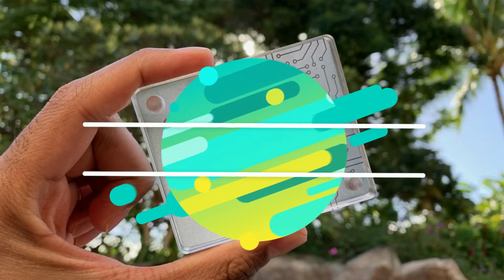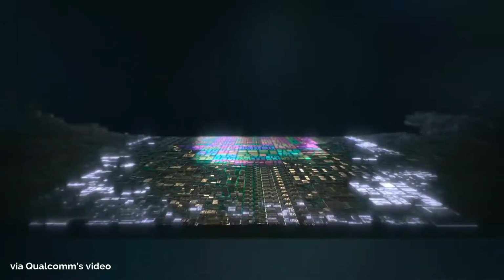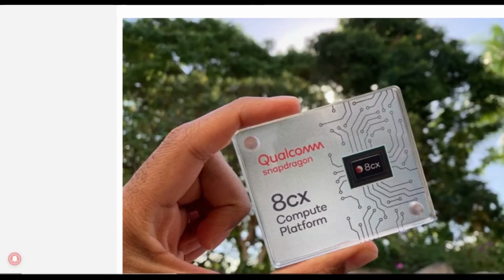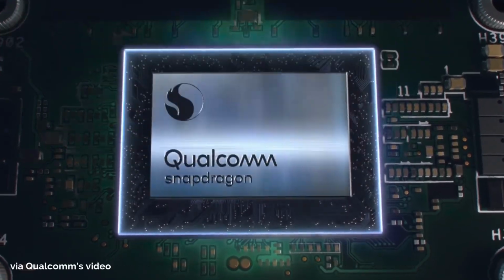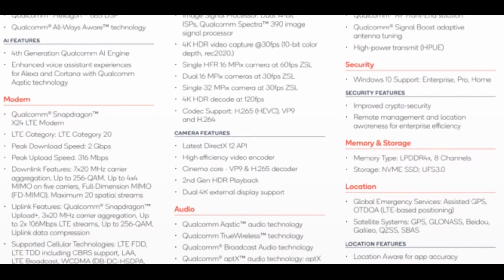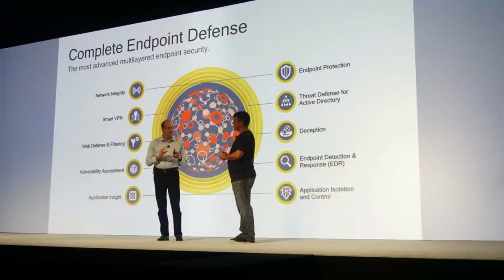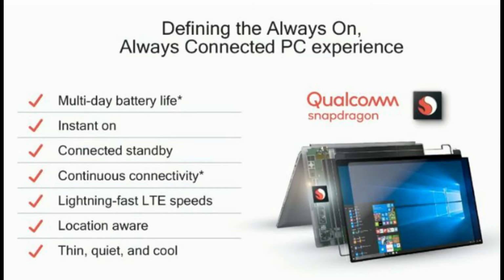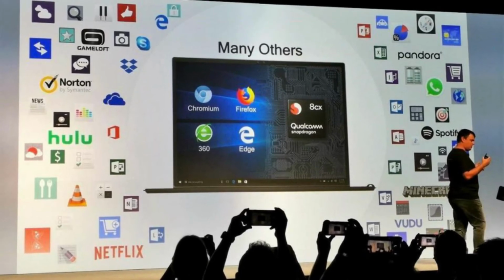Why Snapdragon 8cx is so special? | TechnoSports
Qualcomm has already announced its fastest Snapdragon 8cx processor for computing platforms based on 7nm architecture… But why is it so special?

Mobile chip manufacturer Qualcomm is well known for its powerful mobile processors. From performance to graphics, from camera features to power efficiency, Snapdragon chips have been way ahead of its competitors every time.

Powering the lower-end smartphones to the premium flagship devices, Snapdragon processors have been the powerhouse for billions of devices across the world. In 2018, we have seen the revolution of new age 7nm based architecture processors, from Huawei’s Kirin 980 to Qualcomm’s Snapdragon 855.

The Snapdragon 8cx

This new chip is totally made to power laptops and 2-in-1 convertible PCs. The new fanless processor will directly compete with Intel’s Amber Lake and Whiskey lake series of processors. Physically also this chip is the largest processor the company has ever made, combining the most powerful CPU and GPU that Qualcomm has ever devised yet.

My personal PC specs:
Ryzen 5 2400G
Asus PRIME A320M-K AM4 Motherboard
2*8GB DDR4 3000MHz RAM
Gigabyte Internal SSD 120GB
Seagate Barracuda 2TB 3.5-inch Internal Hard Drive
CHIPTRONEX X410B MID TOWER GAMING CABINET